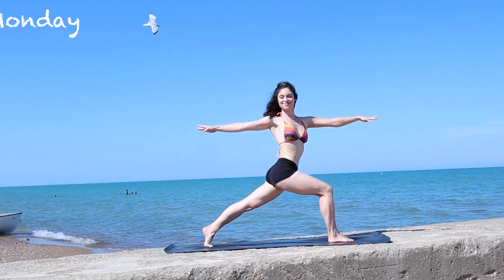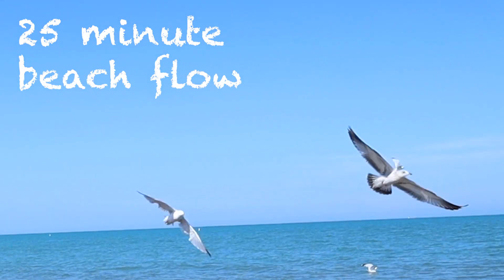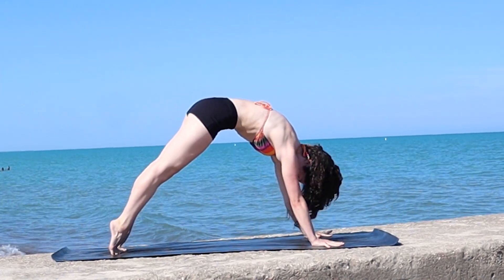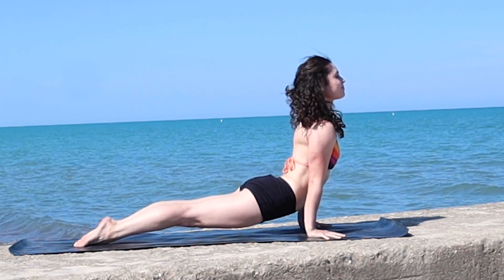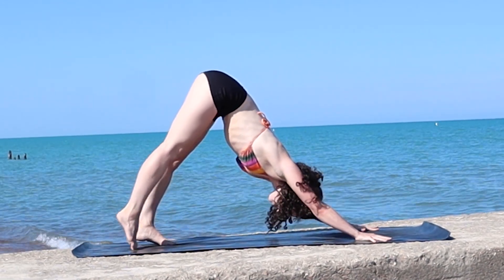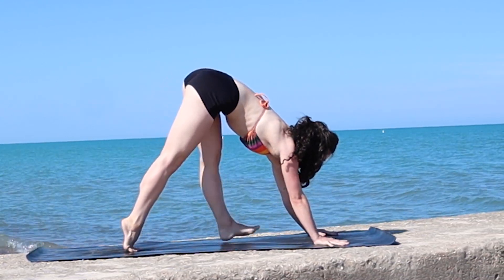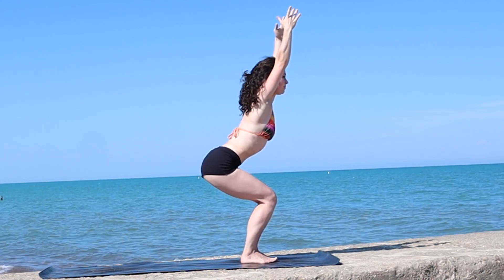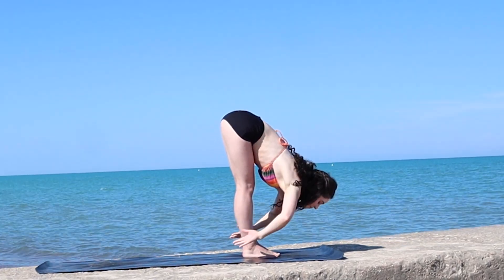25 Minute Intermediate Vinyasa Flow - Bend, Breathe, + Balance Full Body Beach Yoga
Bend, breathe, and balance on the beach! This 25-minute, full body strengthening vinyasa flow will help you focus your mind and kickstart your day with challenging balancing postures and backbends.

Interested in personalized, one-on-one nutrition coaching? Check out Chomp at chompnutritioncoaching.com!

Follow Chomp on instagram: @chompnutrition